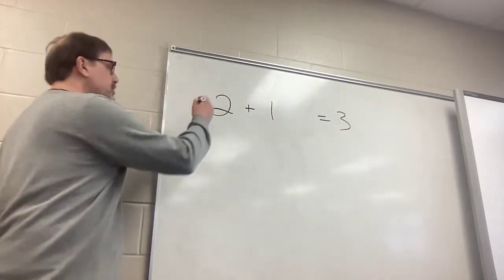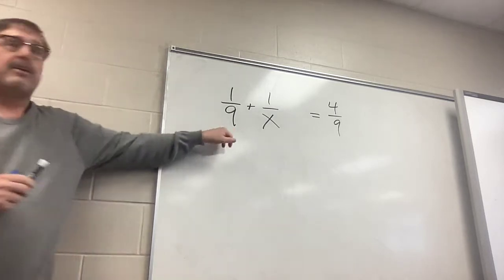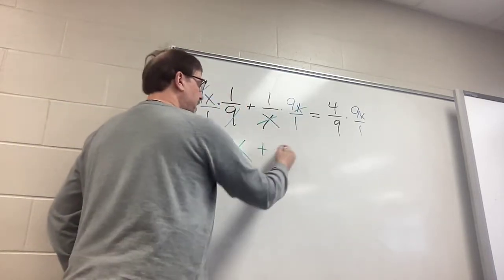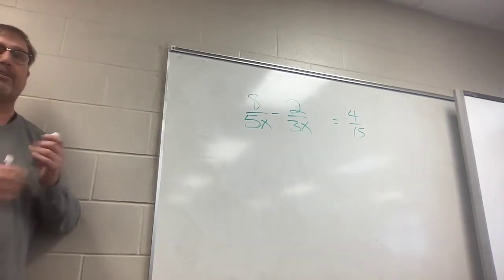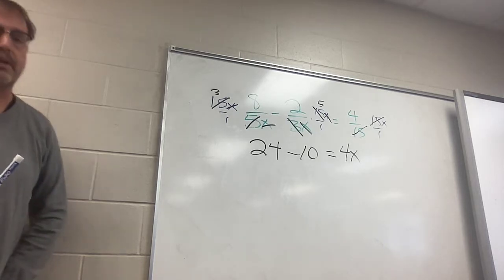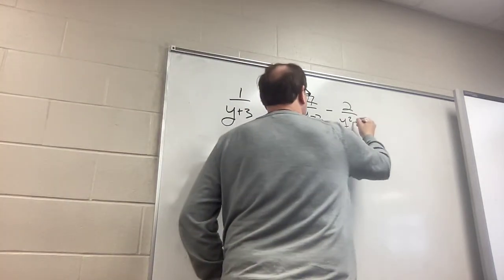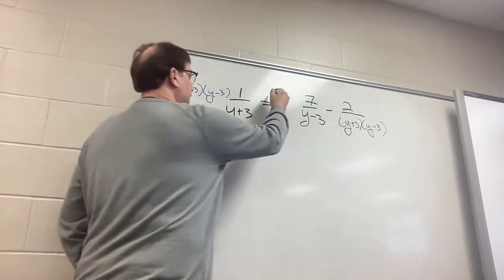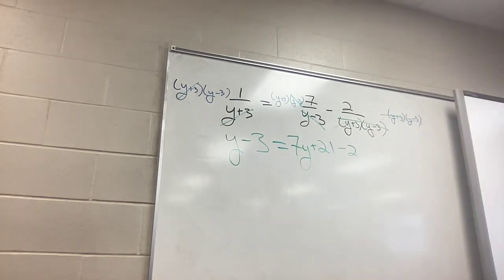alg 3 rational equations part 1 class video